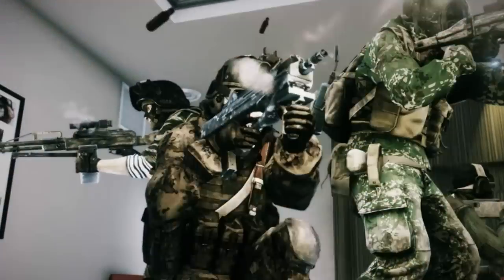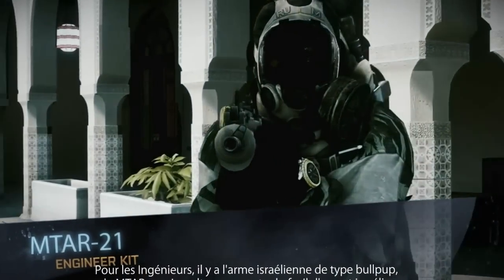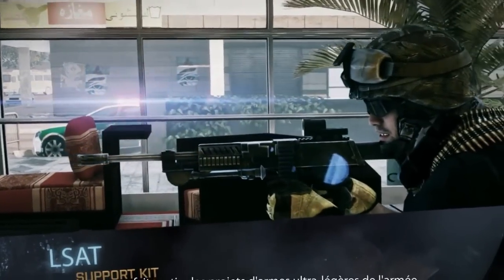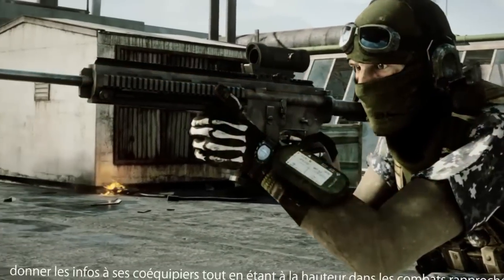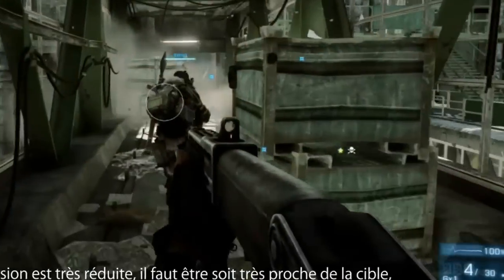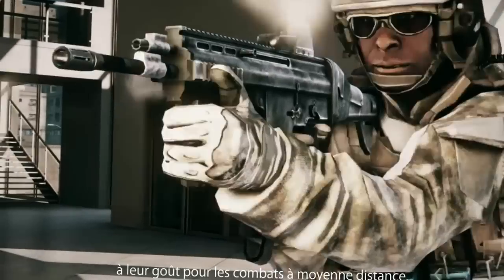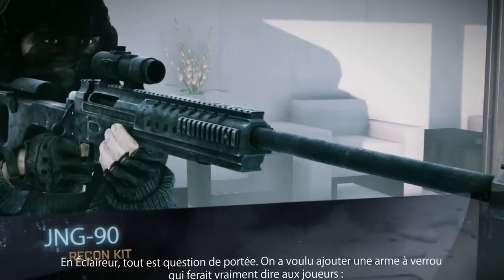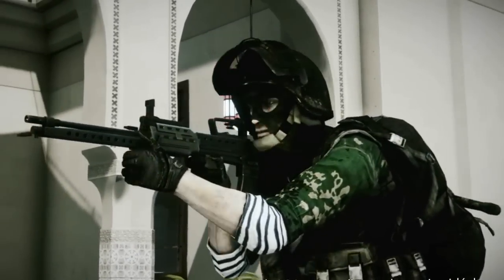BF3 Premium Eps 2 Guide des armes de Close Quarters FR/EN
Dans notre deuxième vidéo exclusive Premium, le concepteur gameplay Alan Kertz vous fait découvrir toutes les nouvelles armes du pack d'extension Close Quarters. Cette présentation détaillée vous montrera comment ce nouvel arsenal va compléter votre style de jeu et comment il s'intègre aux nouvelles cartes d'infanterie étroites de Close Quarters.